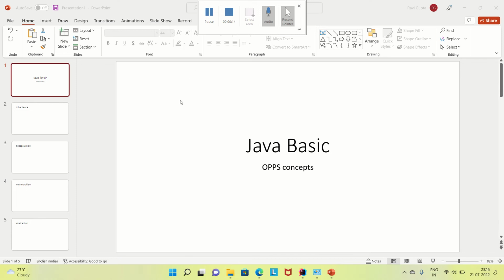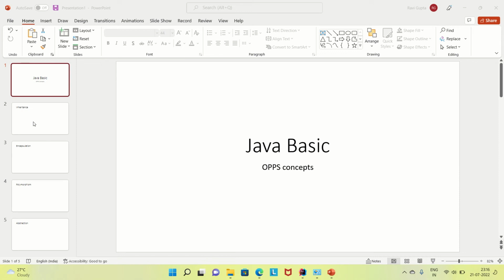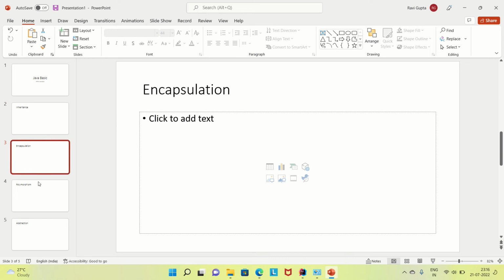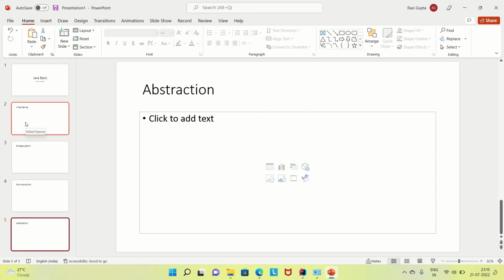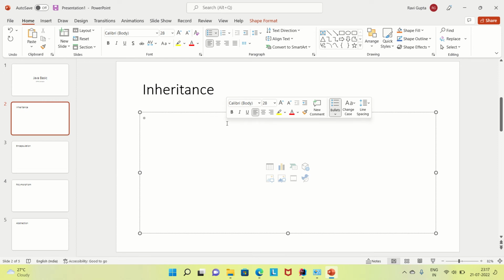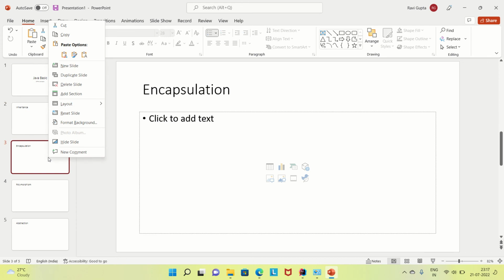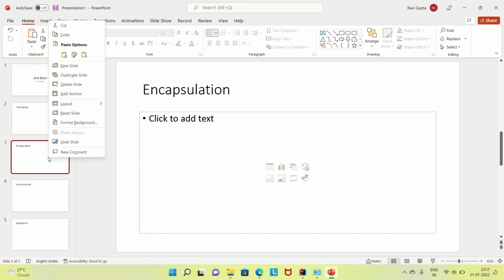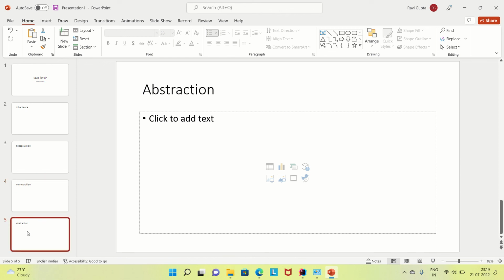Java basic concepts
This video is an small video on the java oops concepts